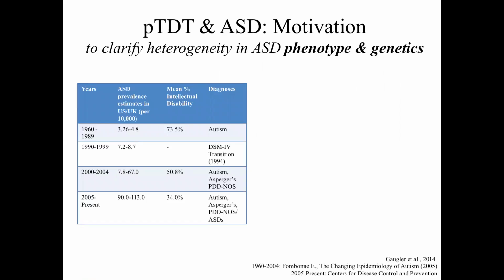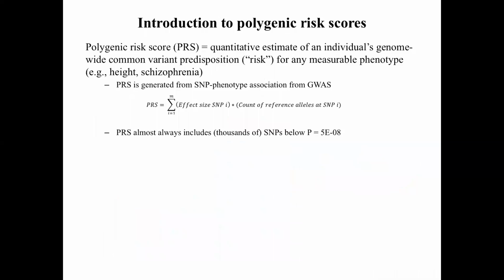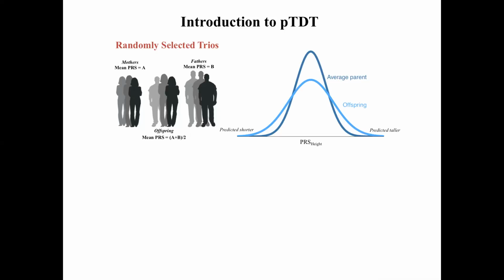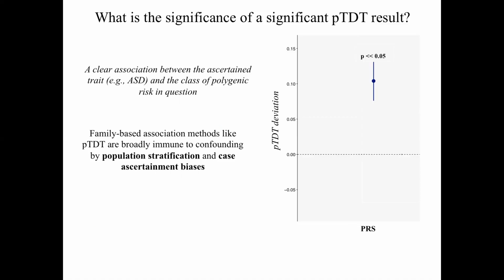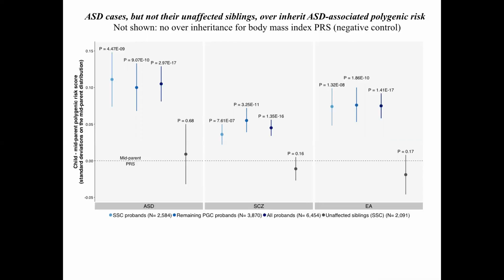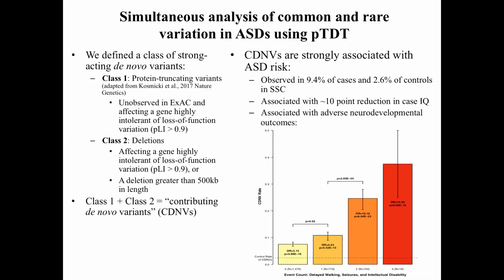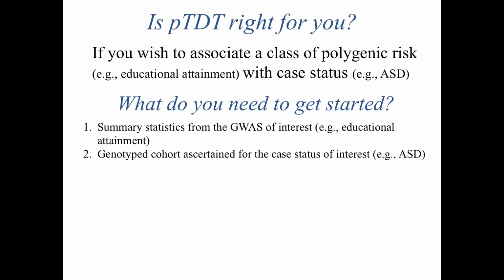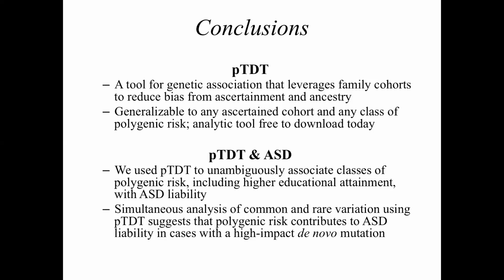Common genetic variants in families with autism. New method & application.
Daniel Weiner, Elise Robinson lab, Broad Institute / Mass General, US will presents their 2016 pre-print paper:

    "Polygenic transmission disequilibrium confirms that common and rare variation act additively to create risk for autism spectrum disorders"